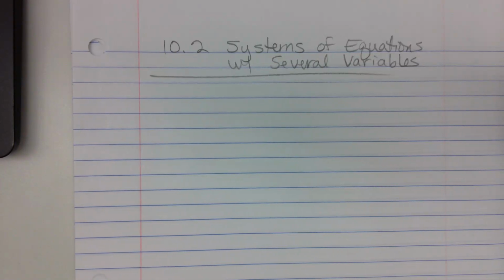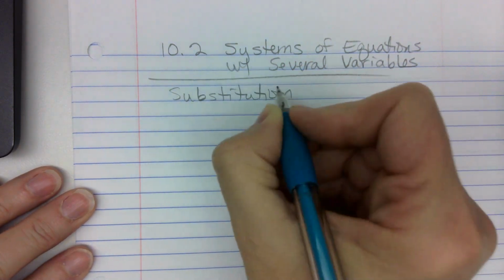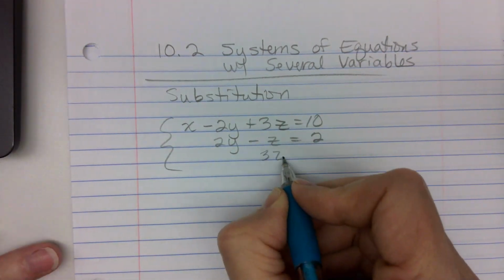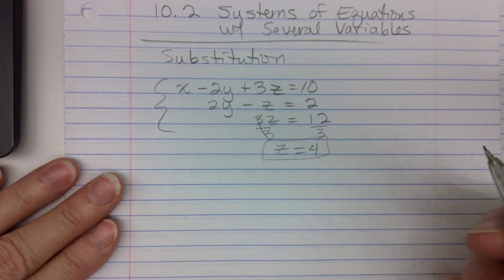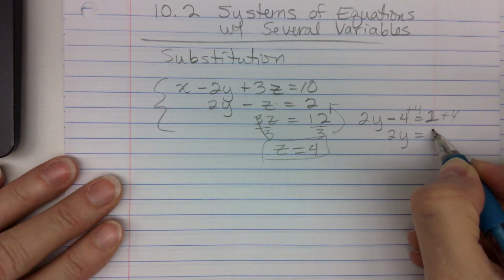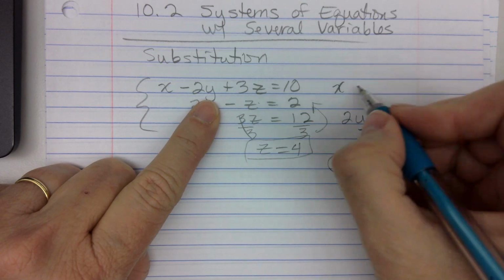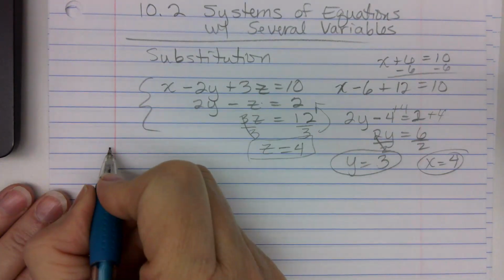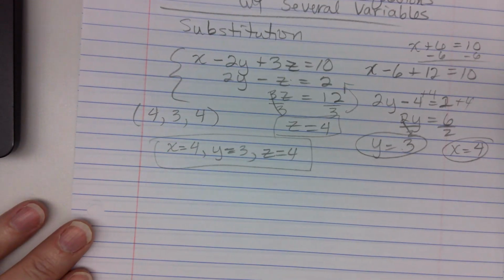Systems of Eqn's several variables